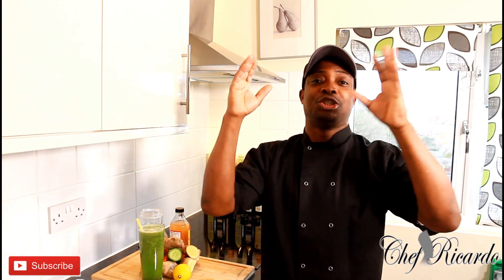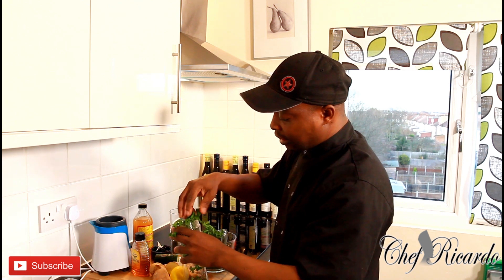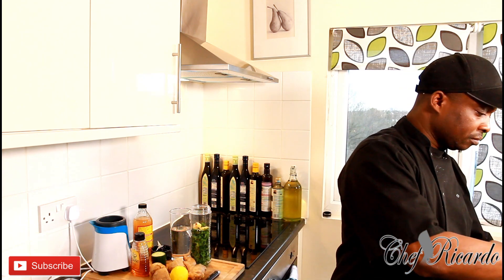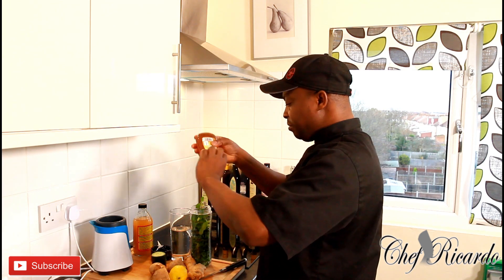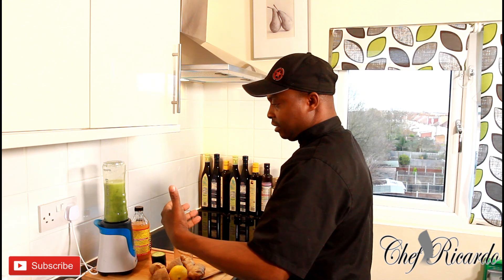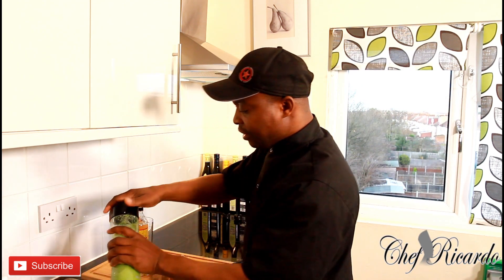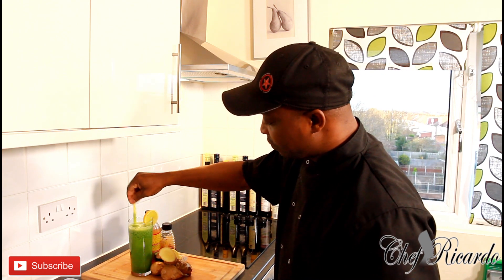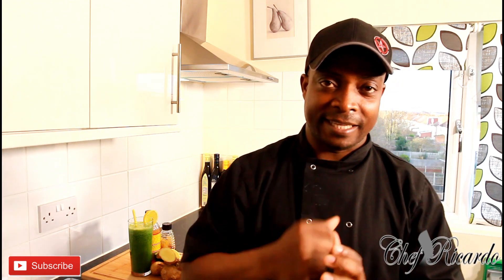Detoxing your body for five morning Chef Ricardo Juice Bar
Detoxing your body for five morning. With some curly kale Lemon ginger apple cider honey fresh mint and celery vinegarSmoothie Drink

Welcome to Future Money Forum!

Caribbean Cuisine Cookbook Paperback  – 27 Mar 2015